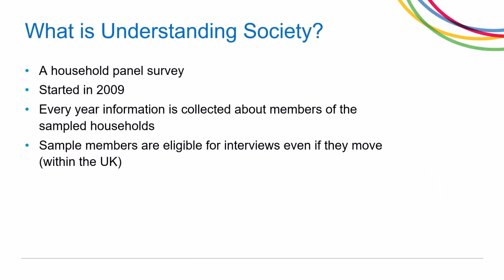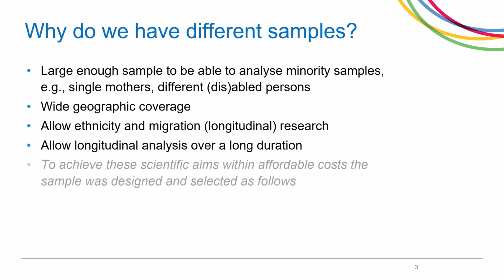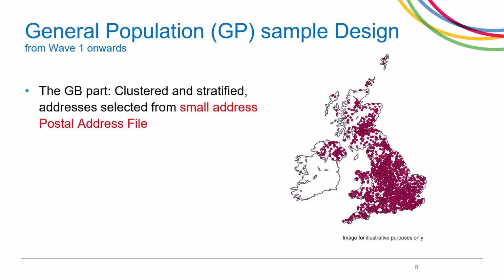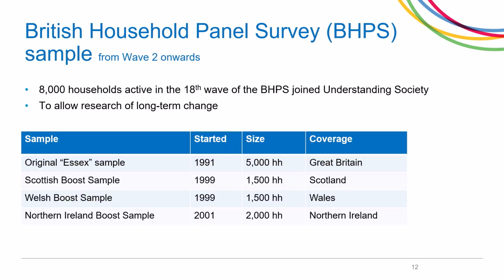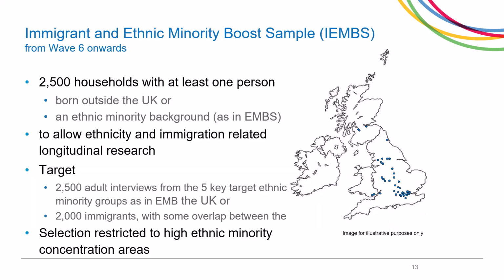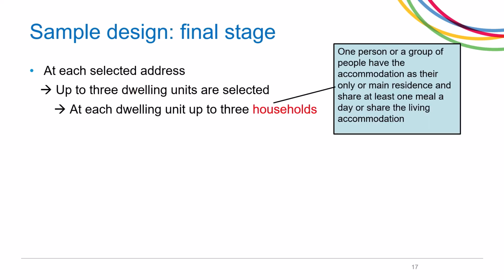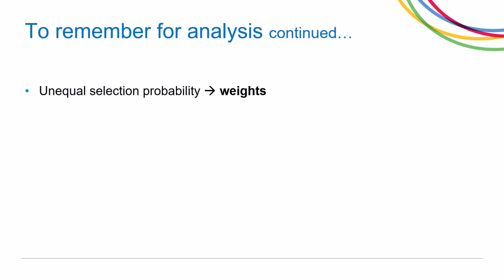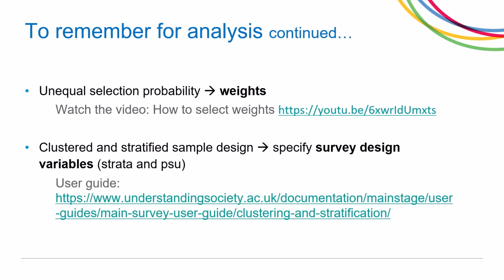What are the different samples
In this video gives an overview of the sample design for Understanding Society and how to account for it in analysis.